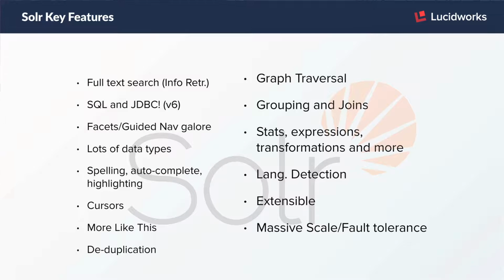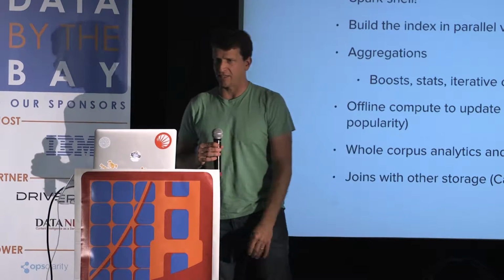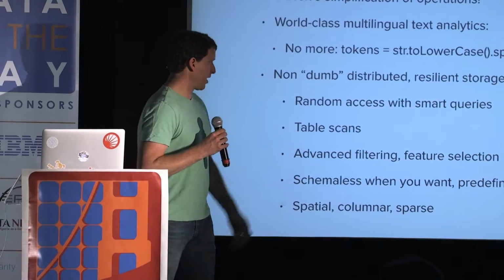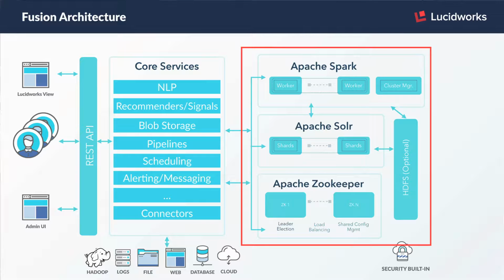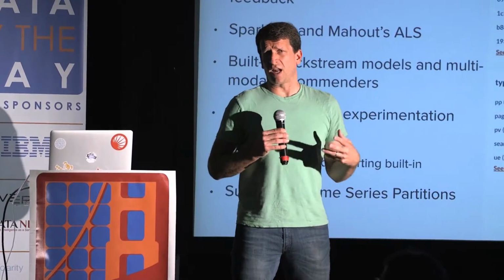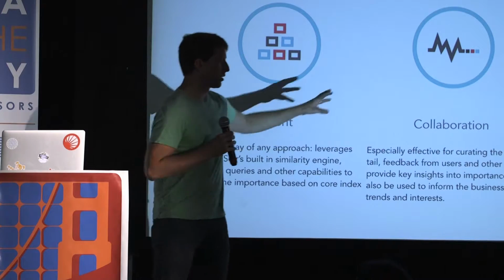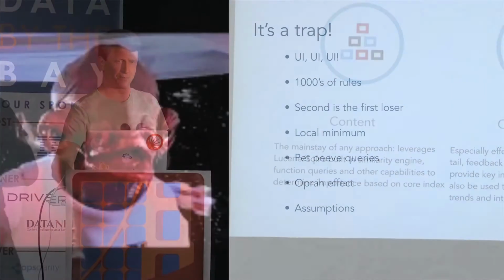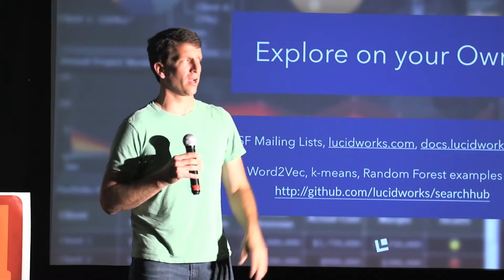data.bythebay.io: Grant Ingersoll, Smarter Search with Spark, Solr and Machine Learning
The modern day search engine has significantly evolved from its keyword matching days to its current form which leverages a wide variety of data inputs and user feedback loops to help users find out what’s most important in their data. At Lucidworks, we leverage Apache Spark and Solr, together with a variety of open source machine learning and NLP approaches, to build smarter, richer search and data applications. This talk will explore several motivating use cases (customer 360, knowledge management, ecommerce) for our integrations as well as technical approaches and key lessons learned in real world implementations.